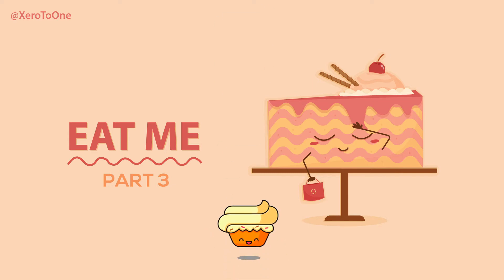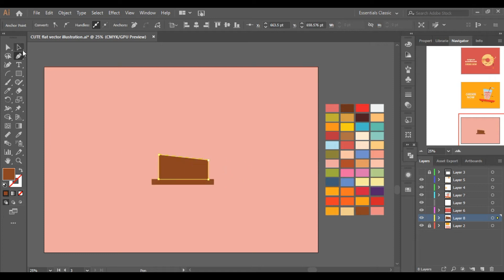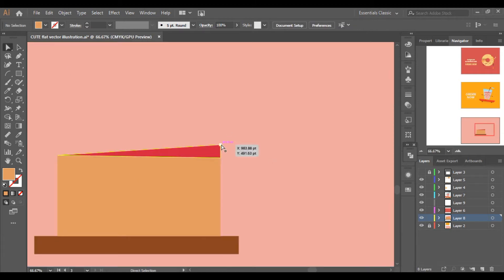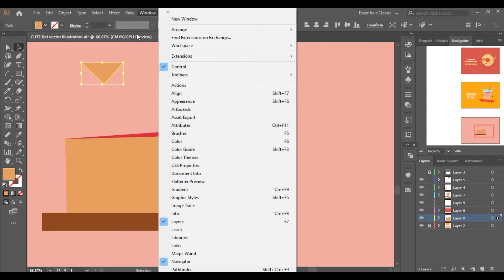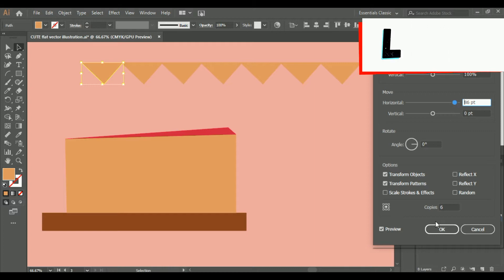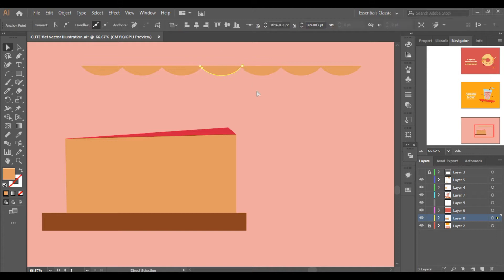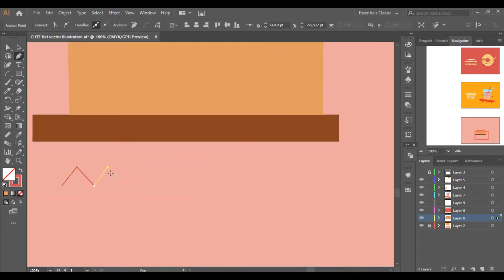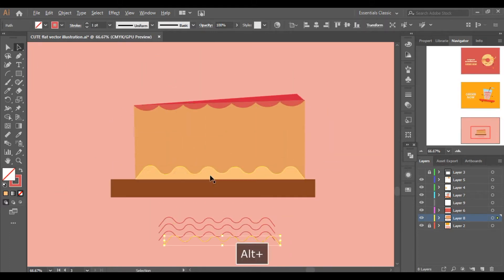Adobe Illustrator Beginner Project for practice 2022 [CUTE VECTOR ART]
Welcome to Adobe Illustrator Beginner Project Series 2022, In this Illustrator tutorial, we will design a cute flat vector illustration of a cake in Adobe Illustrator. After watching this tutorial you will be able to design all kinds of cute flat vector illustrations in illustrator. So if you are a beginner and want to practice to improve your skills then don't miss out this tutorial.